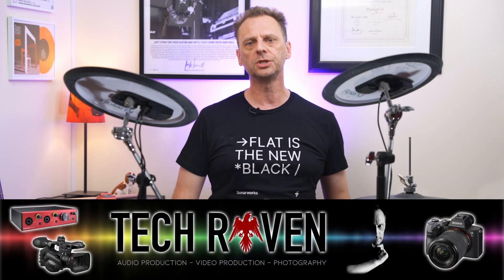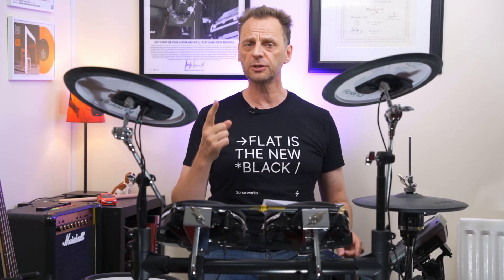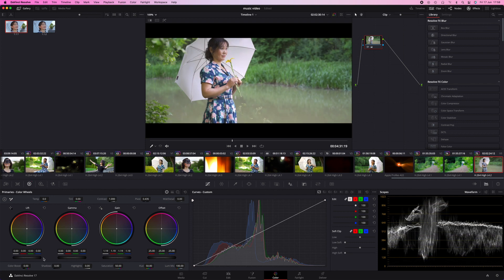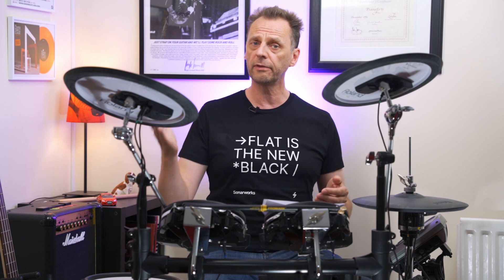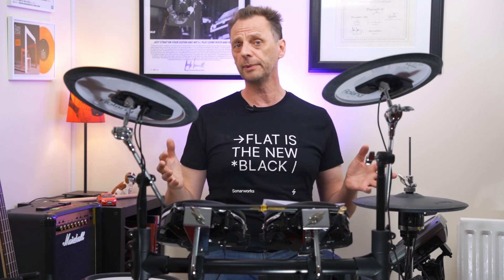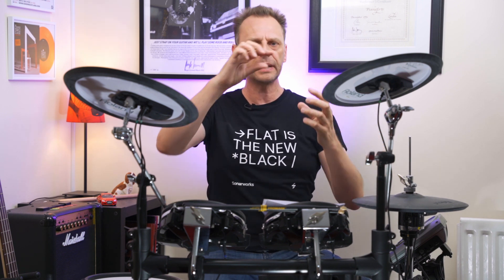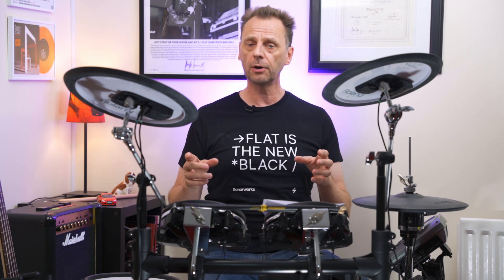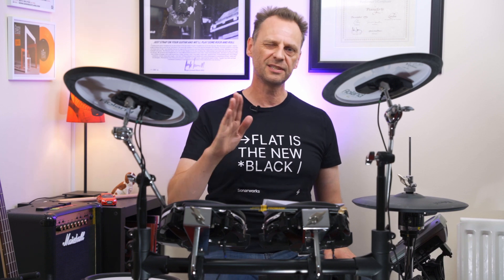How to Shoot a Music Video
Here I share my experiences shooting a music video for a local female singer. Some of the issues I ran into, some mistakes I made and how I created the various FX in the video.

The entire video was shot on a Sony A7 III with a Sigma 24-70 F2.8 ART series lens with a Sony battery grip on the camera for extra shooting time, a Feelworld F5 5-inch monitor and a Libec TH-X tripod.

The audio track was arranged, mixed and mastered in Logic Pro X on an iMac computer and the video editing was all done with DaVinci Resolve.

FeelWorld F5 5-inch monitor

00:00 – Making of the music video
19:41 – The Music video